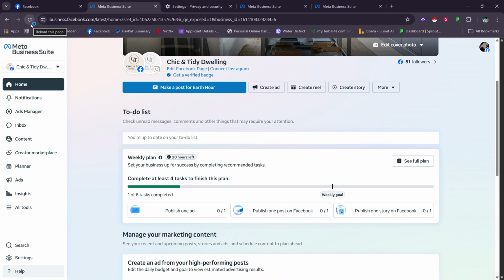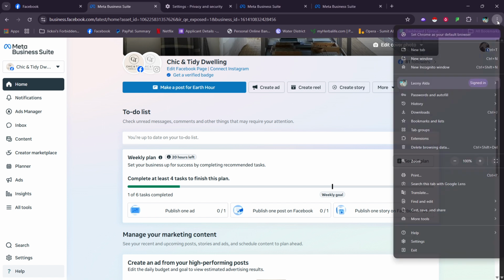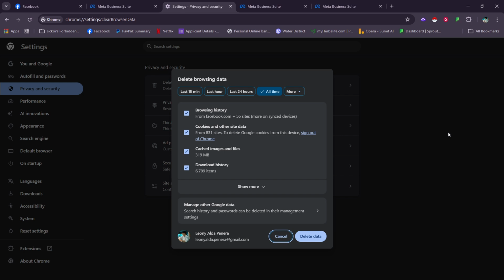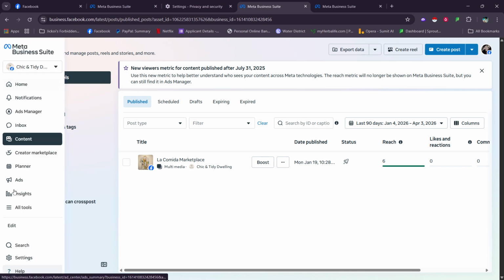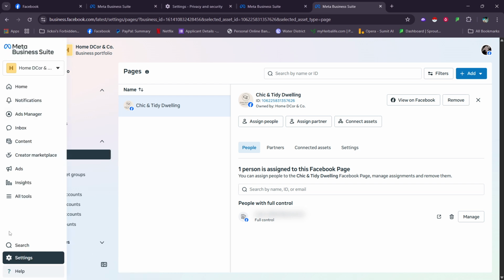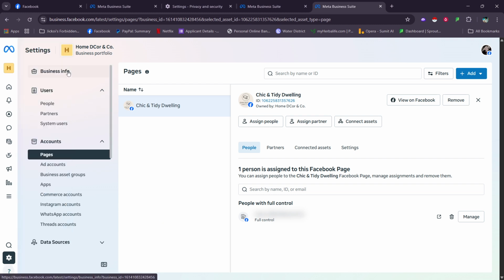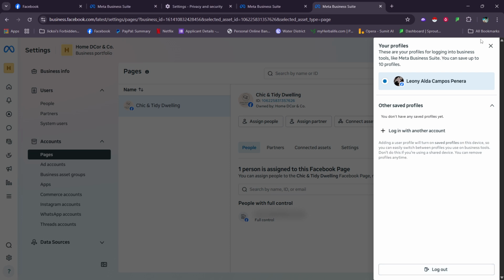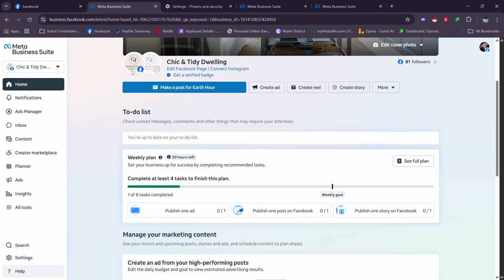How to Fix Meta Business Suite Schedule Post not Working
In this video, we help you resolve the common issue where Meta Business Suite schedule post is not working, ensuring your content calendar remains on track and your audience stays engaged. Troubleshooting scheduling failures is essential for maintaining a consistent social media presence and preventing technical errors from disrupting your planned marketing strategy.

We navigate the publishing tools and account synchronization parameters to identify potential conflicts or authorization lapses that cause posts to fail. By reviewing the status of your linked assets and verifying the time zone configurations within the dashboard, we improve the reliability of your automated workflows and ensure that your creative content is successfully published to Facebook and Instagram at your designated times.

Technical Specs:
Software: Meta Business Suite; Feature: Troubleshooting & Support.